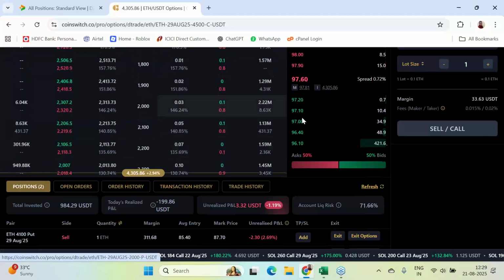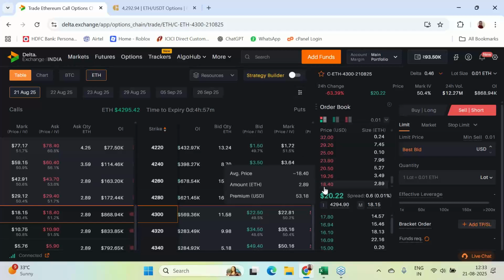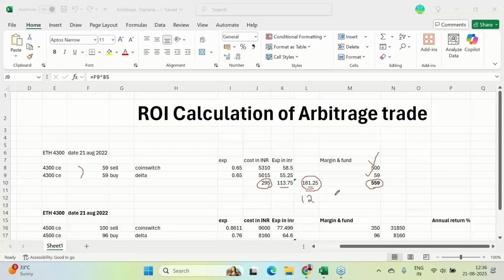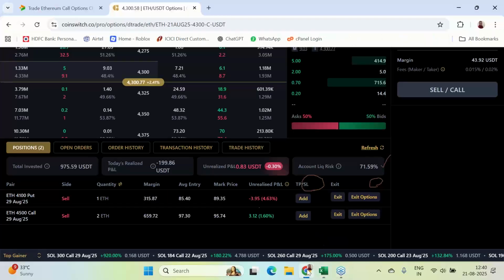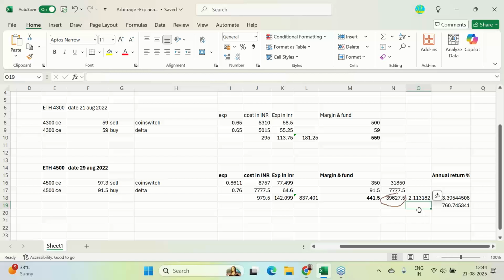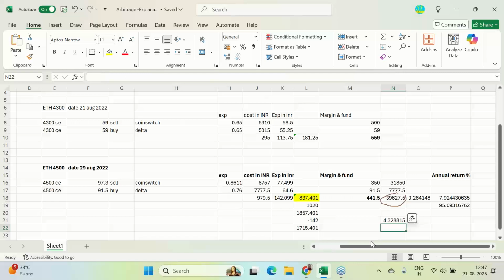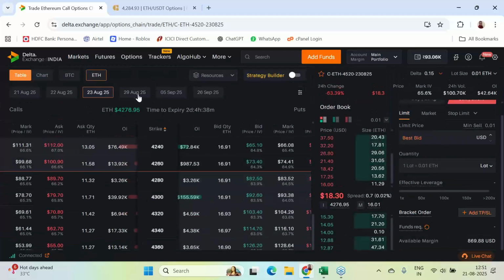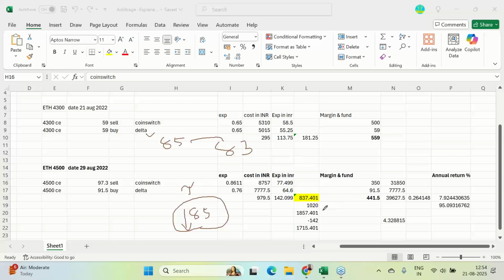Understand the Option Arbitrage in Delta and coin switch and ROI in it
ROI in Option arbitrage trade is theoretically 50 to 100% per year in present scenario.